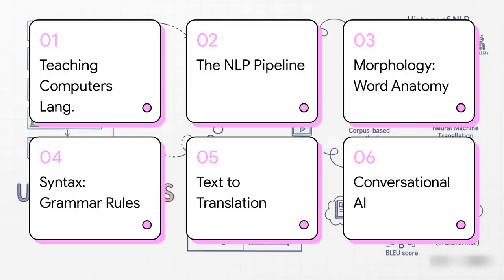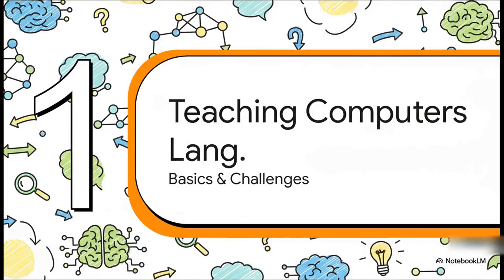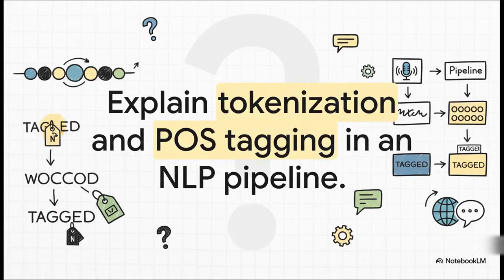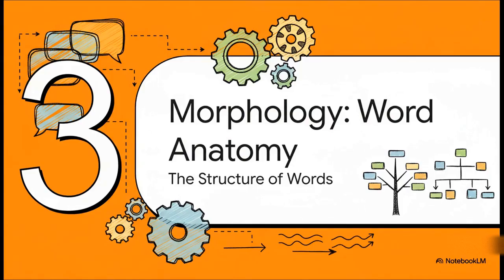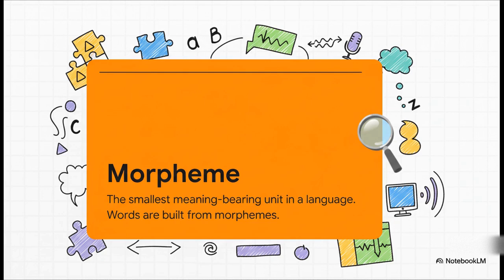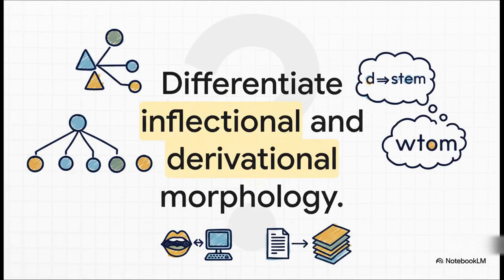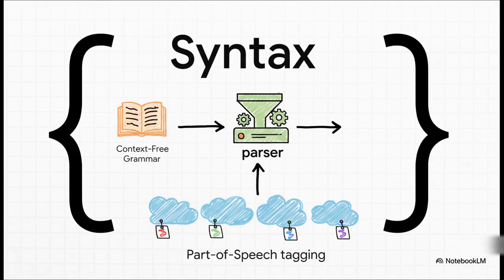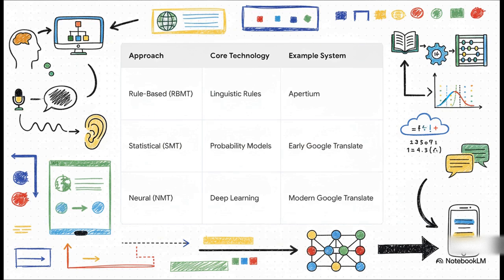Natural Language Processing In A Nutshell